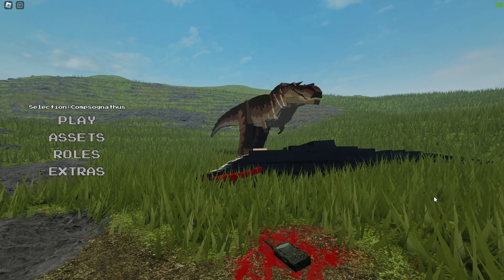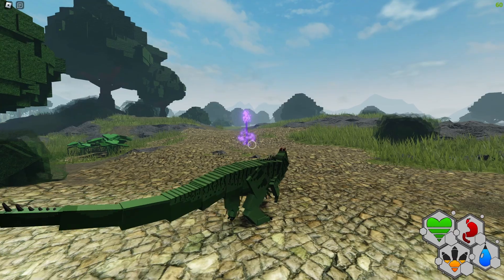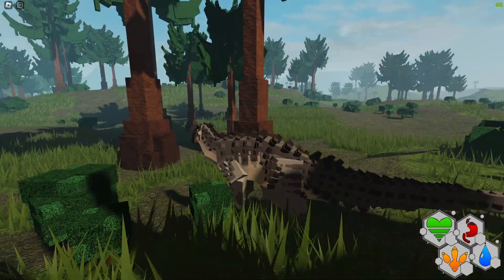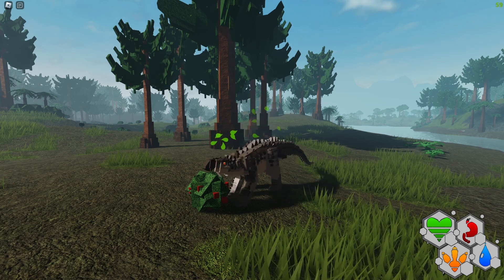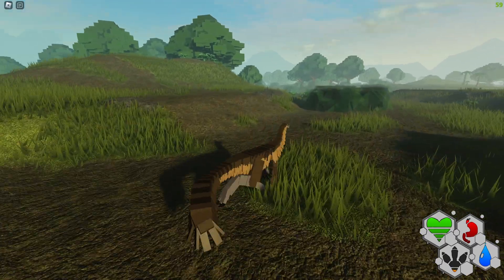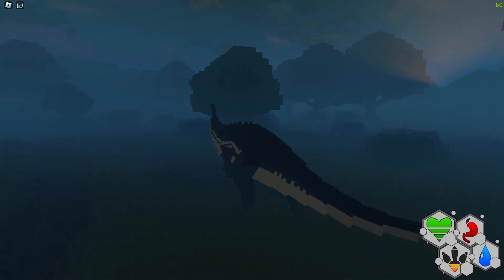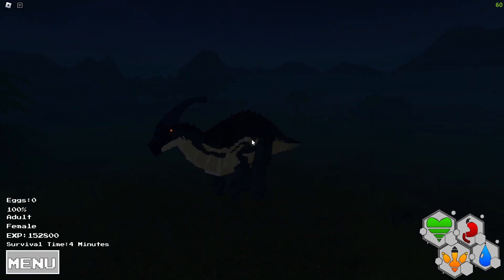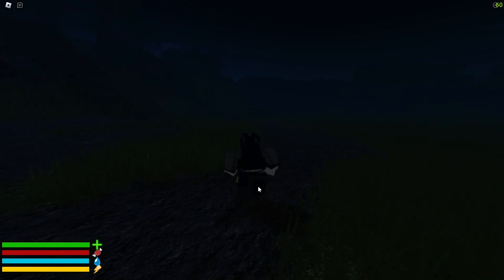Update 12 overview! | PRE | Roblox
Hey guys im Napooky, Im new to yt and am looking to have a channel to showcase content and games to the public.